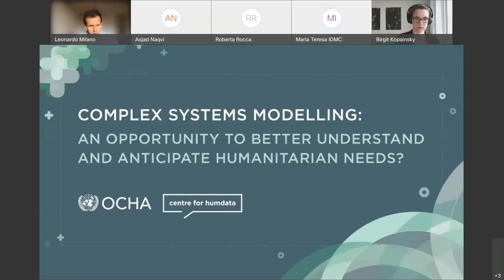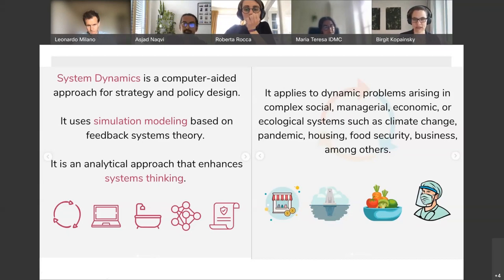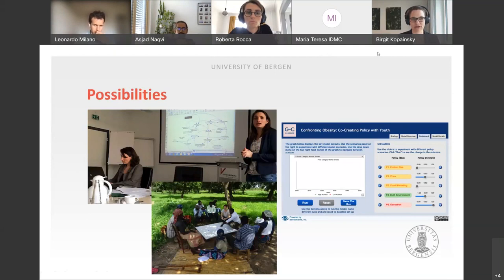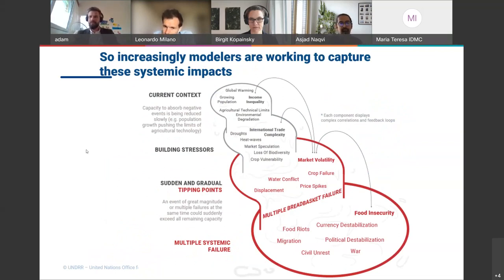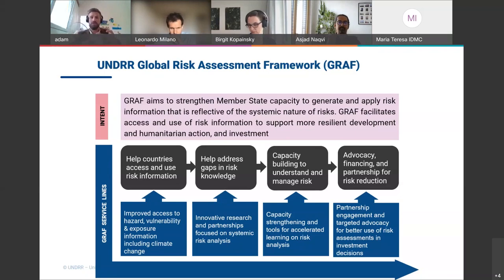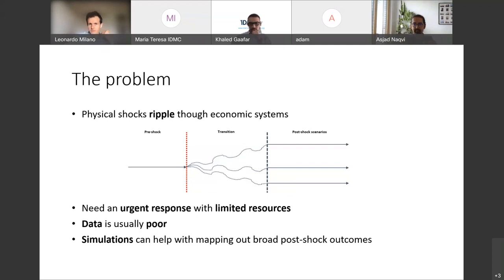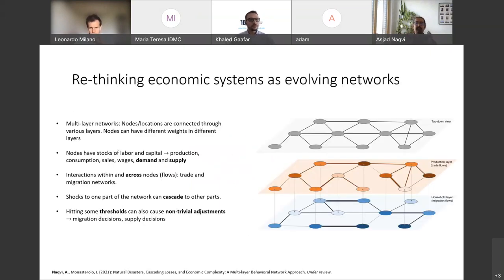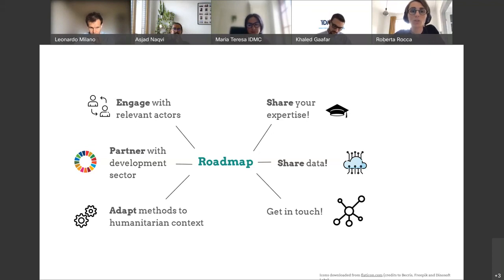Complex Systems Modelling: An Opportunity to Better Understand and Anticipate Humanitarian Needs?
The Global Humanitarian Overview 2021 estimates that 235 million people are in need of humanitarian assistance, with 160 million targeted for assistance in over 30 countries. This annual estimate is based on needs assessments that take place in humanitarian crises during the year, an often-challenging process that takes account of multiple sectors. Although Humanitarian Needs Overviews increasingly include scenarios and projections for potential shocks and hazards, the coexistence, correlation, and causality of needs is difficult to capture in complex humanitarian crises.

Complex systems modelling is the application of diverse mathematical, statistical and computational techniques to generate insight into how some of the most complicated physical and natural systems in the world function. In the humanitarian system, this could mean modeling the relationship between drought, food insecurity and displacement, and what that means for overall needs.

In this webinar from the OCHA Centre for Humanitarian Data, colleagues from academia, NGOs and the United Nations will share experiences and provide concrete examples of how complex systems modeling can inform policy-making and response planning in different contexts such as disaster risk reduction or drought-induced displacement.